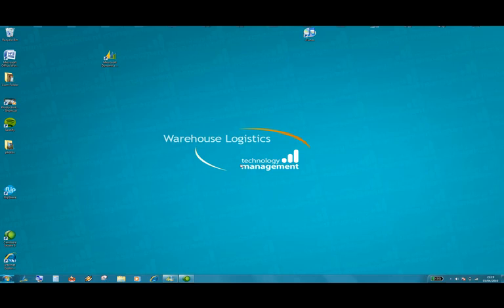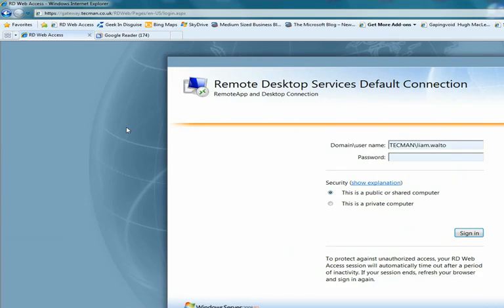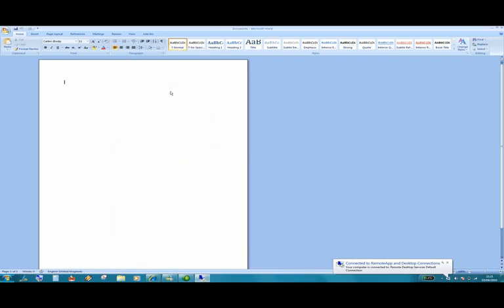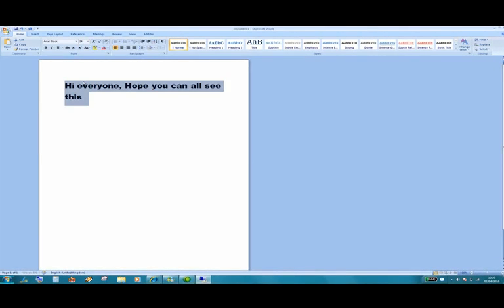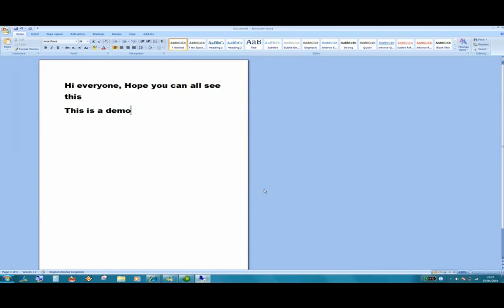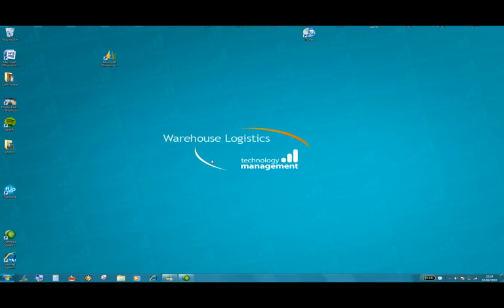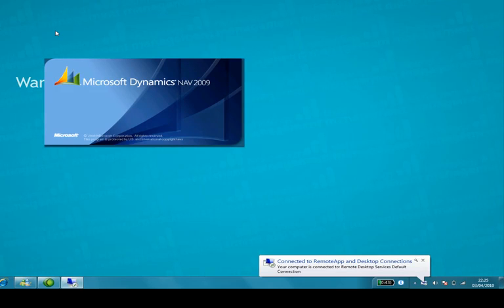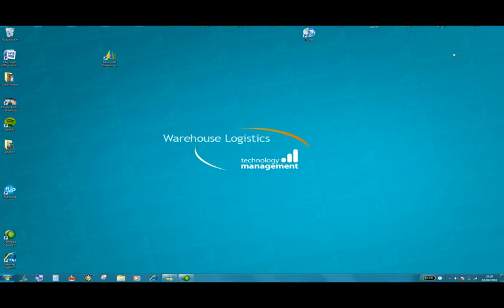Remote Desktop Services and Windows Server 2008 YouTube